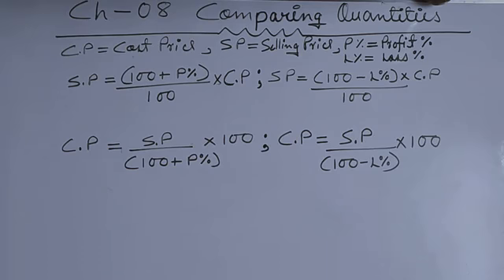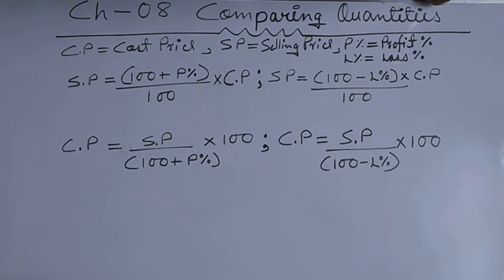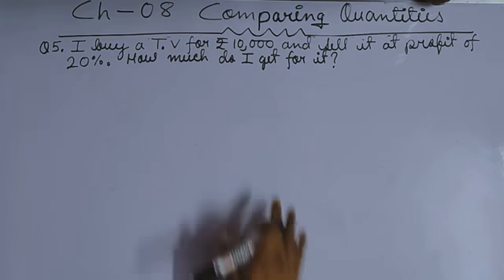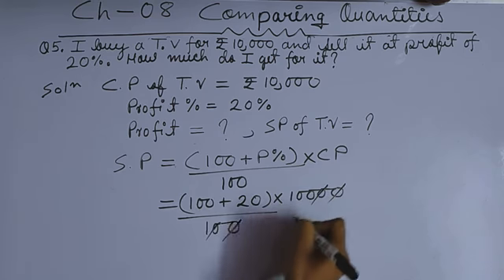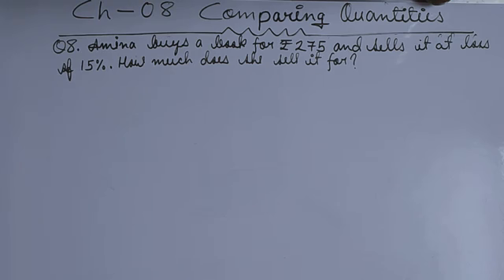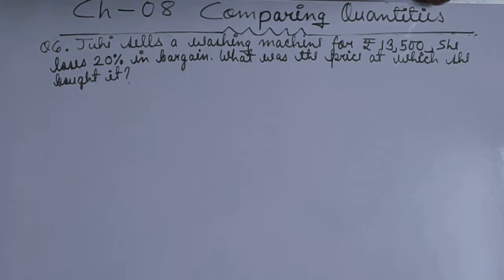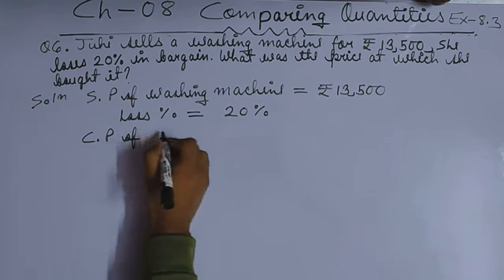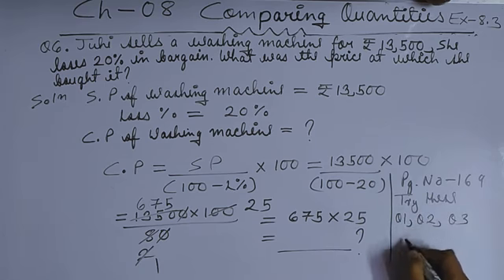Class 7, Profit & Loss Ex-8.3 Q5 ,Q6, Q8.